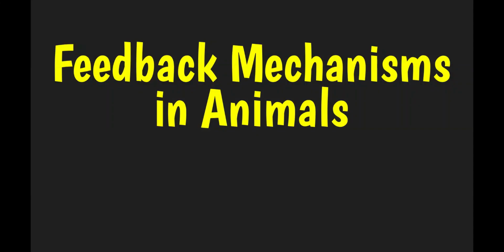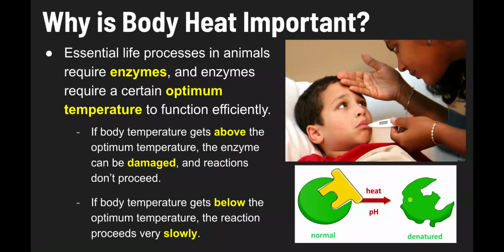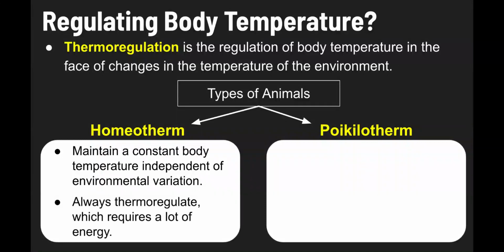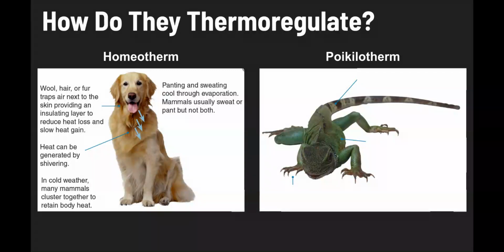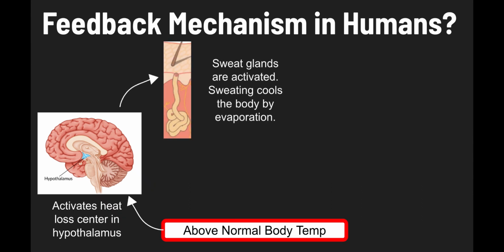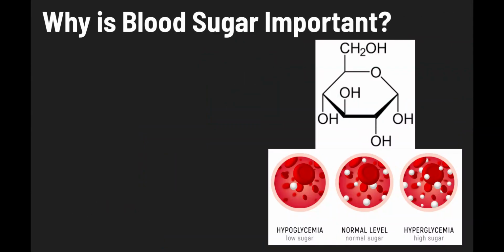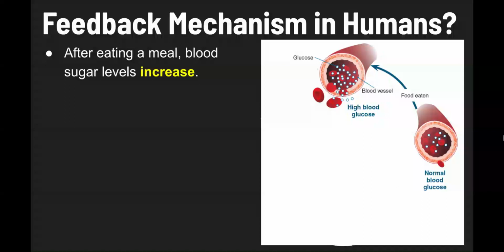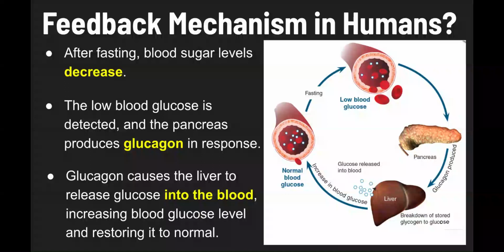5.3- Feedback Mechanisms in Animals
The goal of this video is to explain how the regulation of body temperature and blood sugar levels help maintain essential life processes.